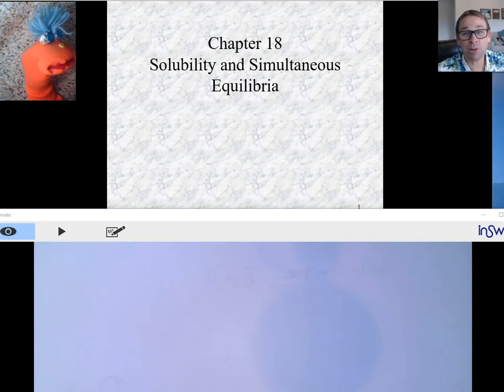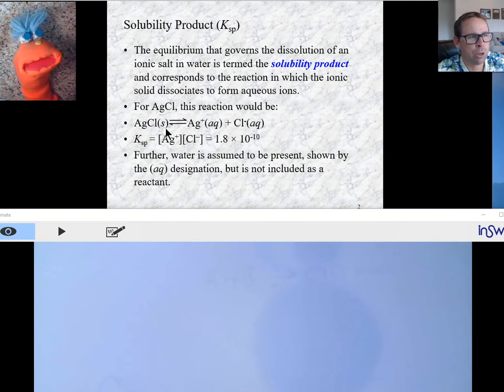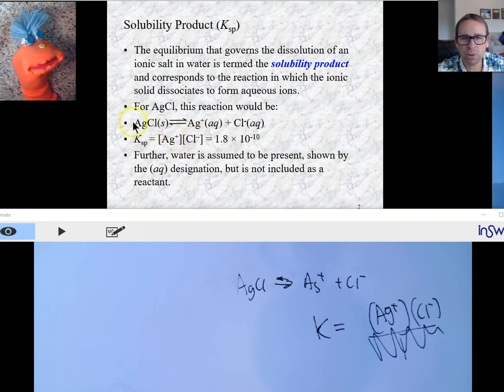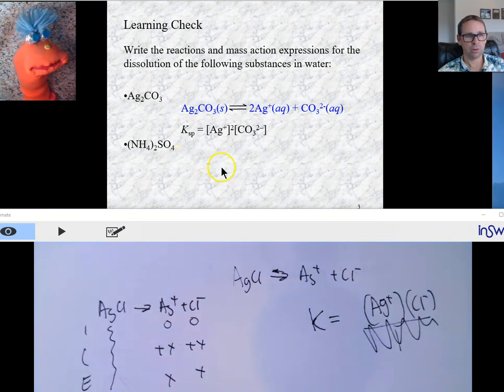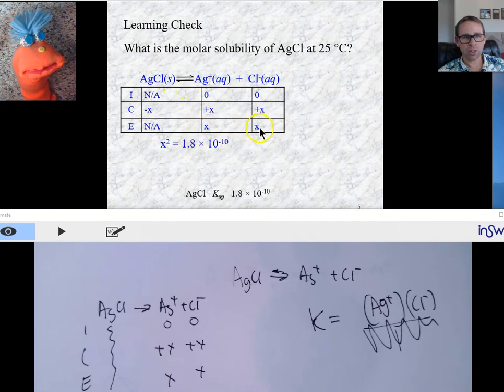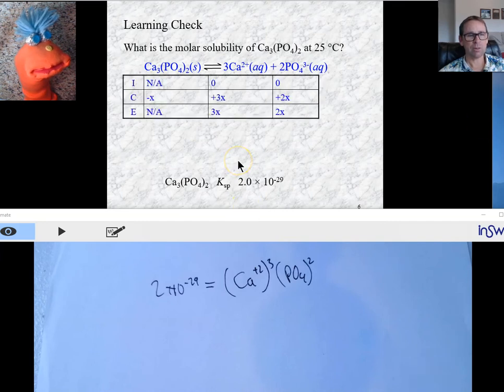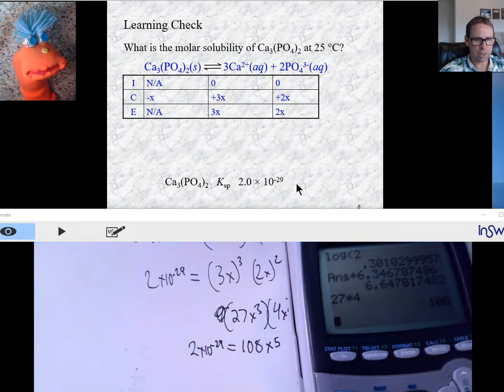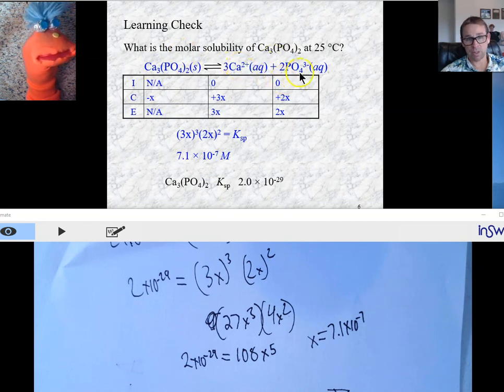Introduction to Solubility Product--Ksp